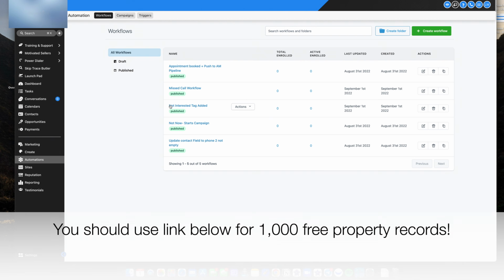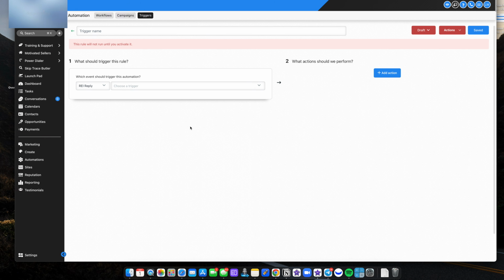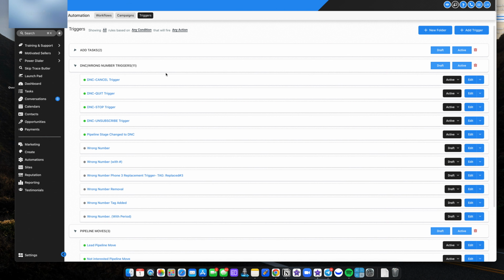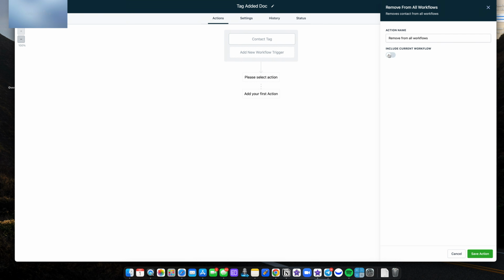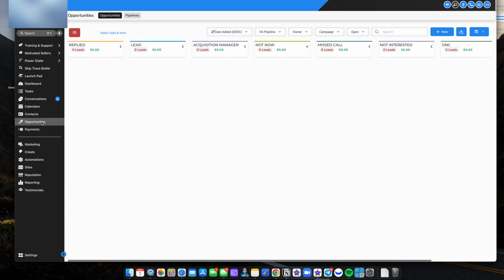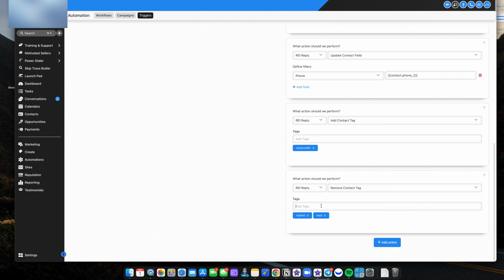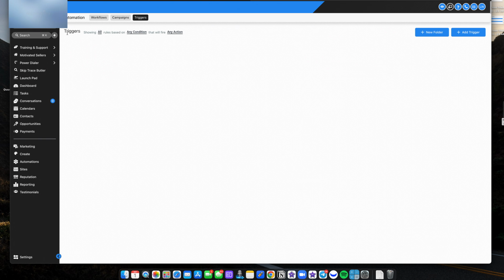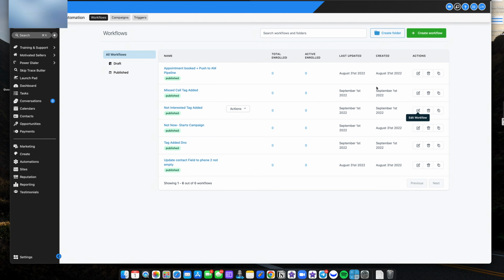My Reireply Text Blasting Set Up || PART 3